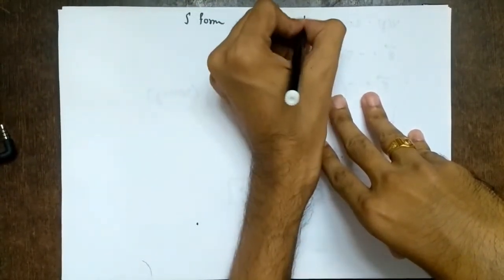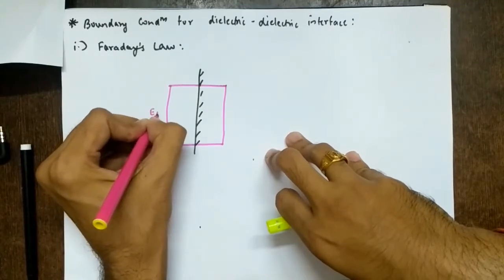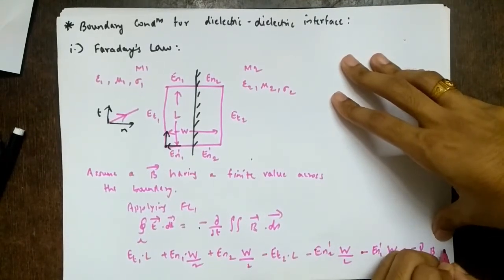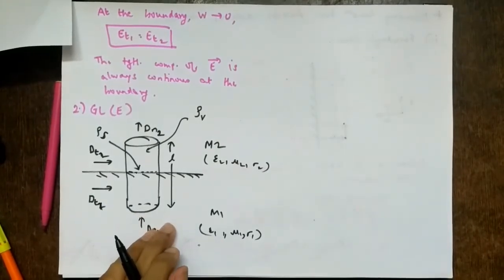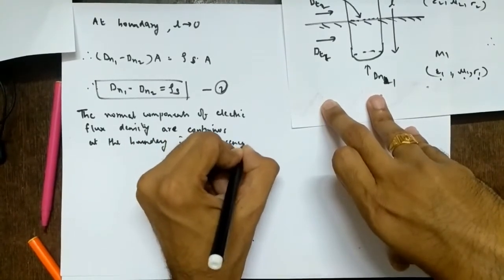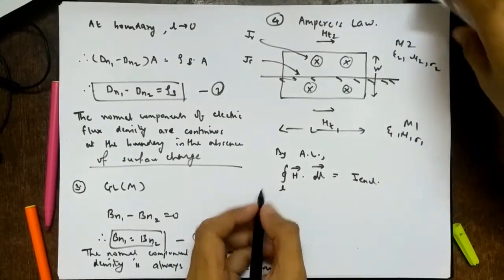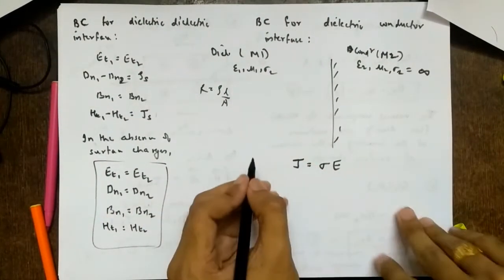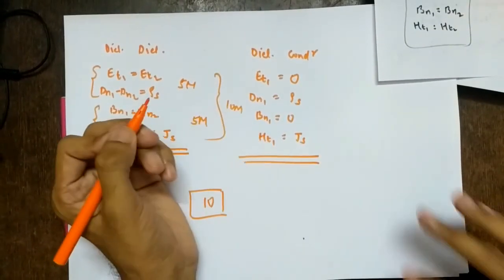Boundary Conditions for a dielectric dielectric interface and dielectric conductor interface